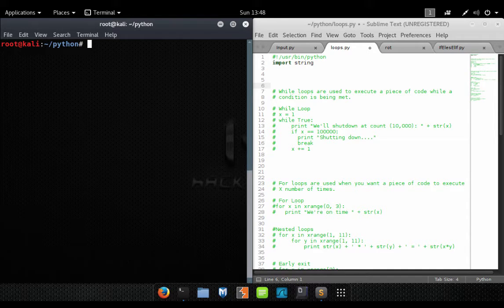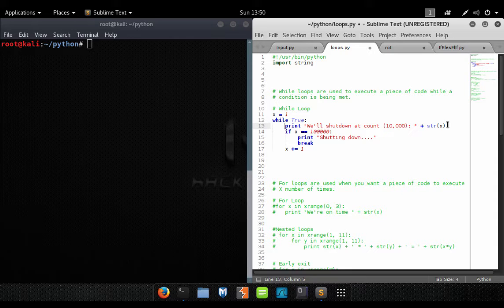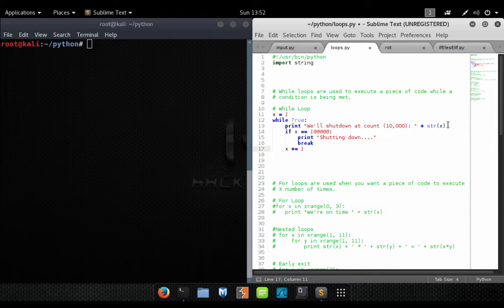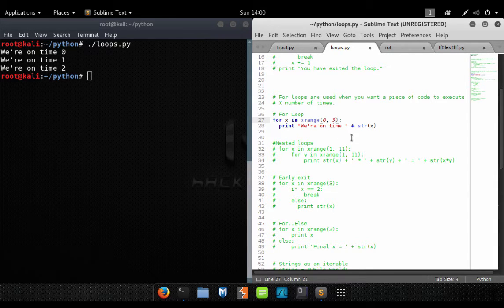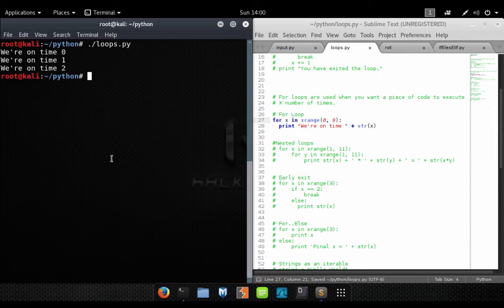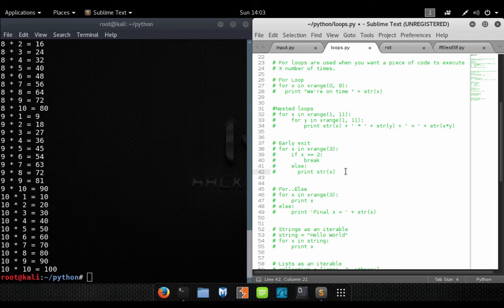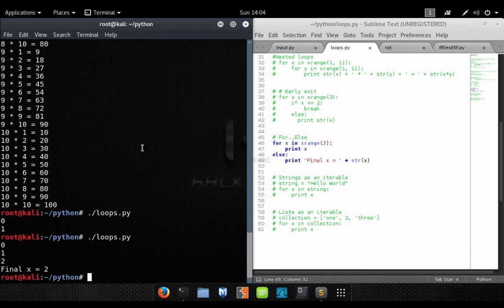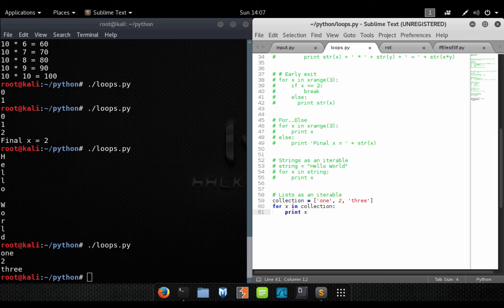Learn Python Programming For Hackers - Lesson 6 - Loops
Learn Python Programming - Welcome to HackHappy's Learn Python Programming course. In this series of videos I will walk you through the process of learning to code in python. The course will focus on python programming for the budding hacker, however, will be useful to anyone learning to code in python.